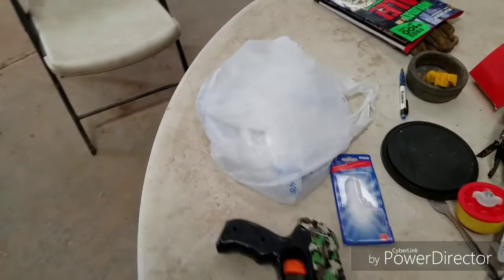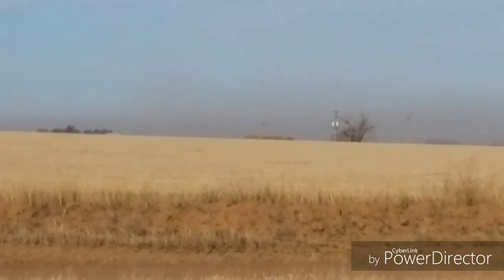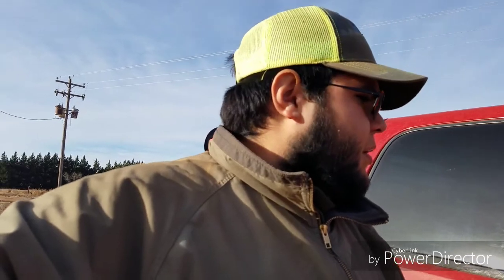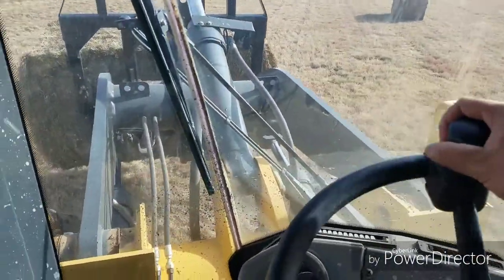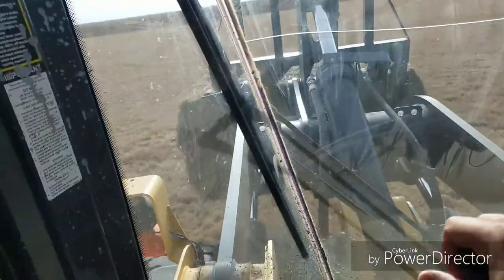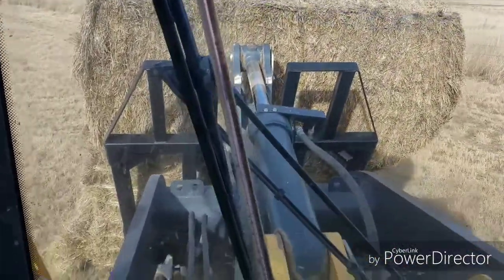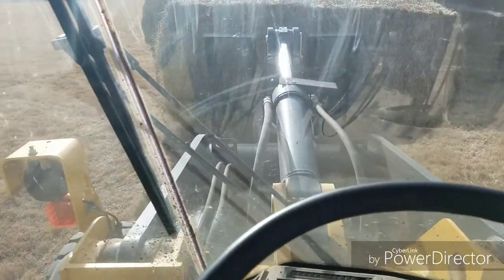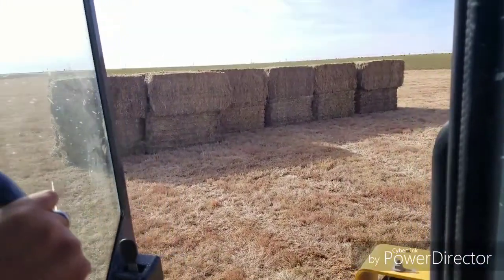WORLD'S FASTEST HAY STACKER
intagram:@therealmusicjunkie